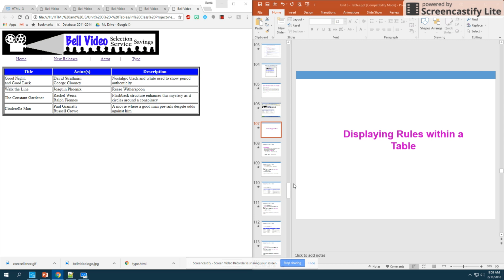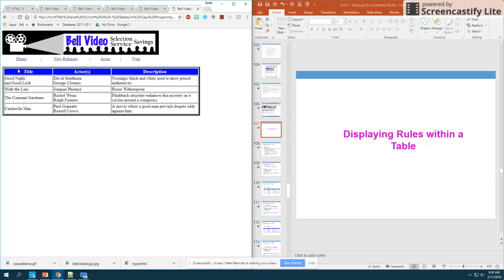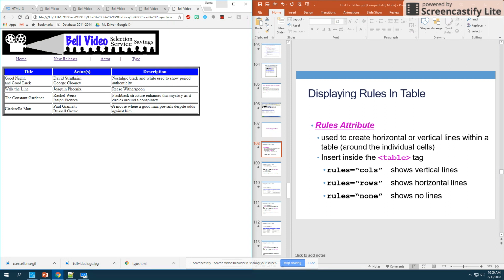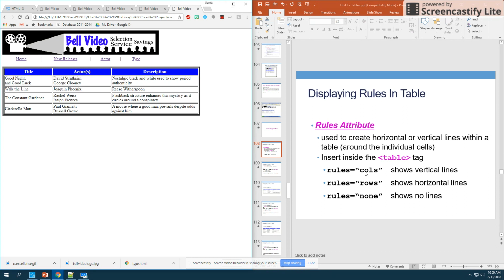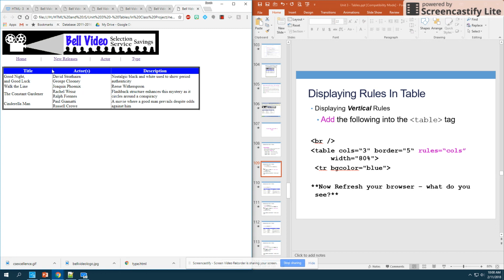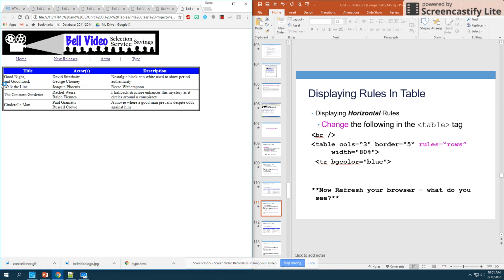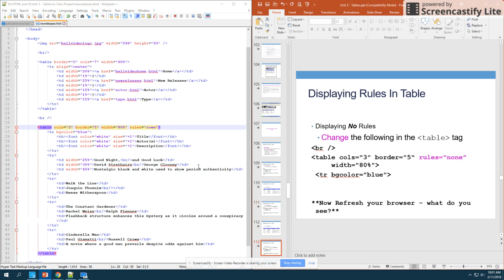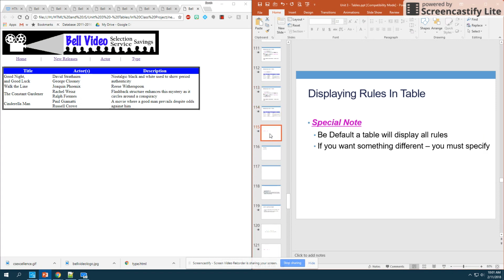HTML - U3L3C - Rules Within a Table